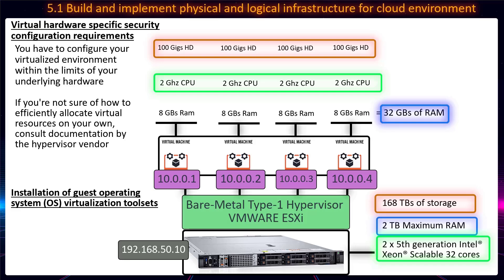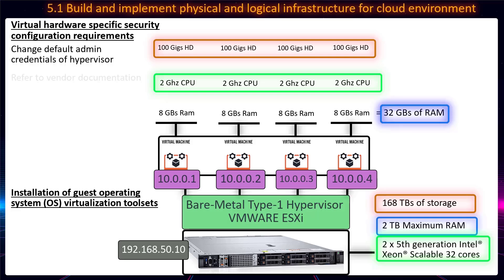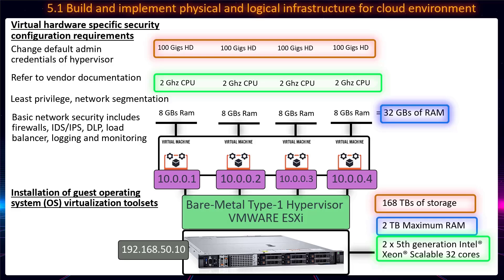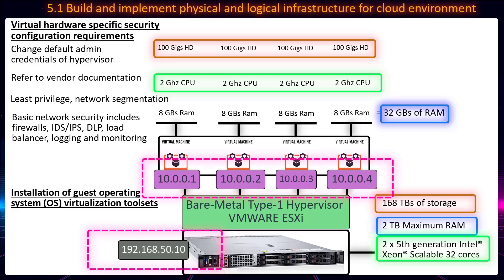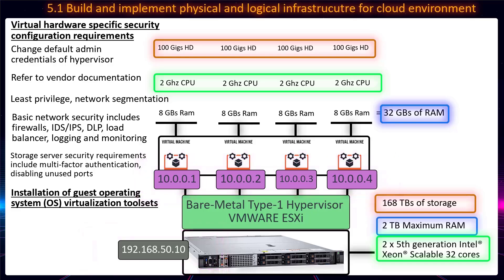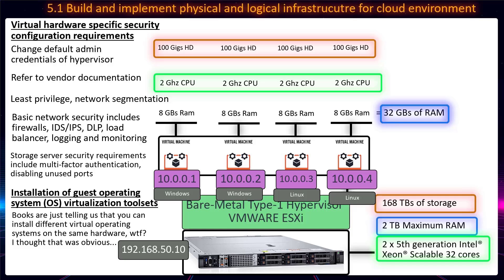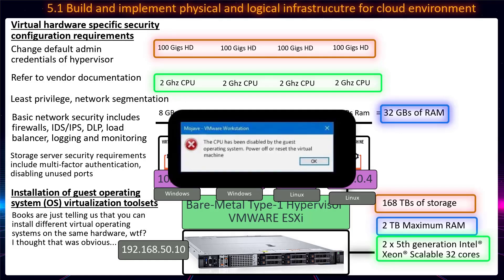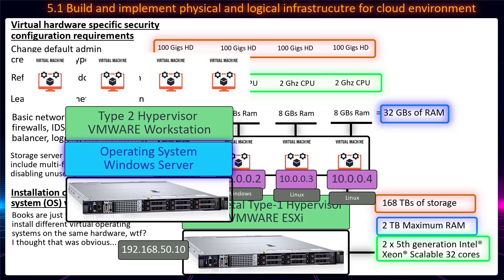CCSP Virtual Security Configuration Requirements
What!? You're not using my new course for your upcoming CCSP exam?!  It's a must:

Recommended CCSP Books:
CCSP AIO 2nd Edition

CCSP Official Practice Tests 2nd Edition

CCSP (ISC)2 Certified Cloud Security Professional Official Study Guide & Practice Tests Bundle 2nd Edition

CCSP For Dummies 1st Edition